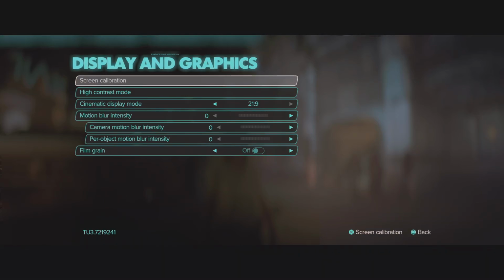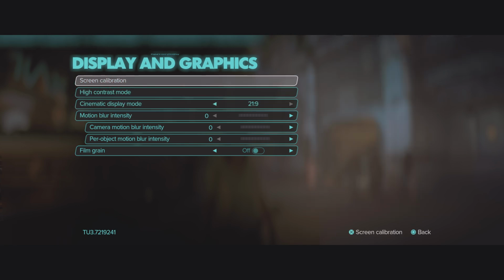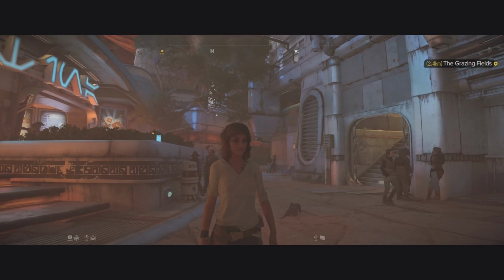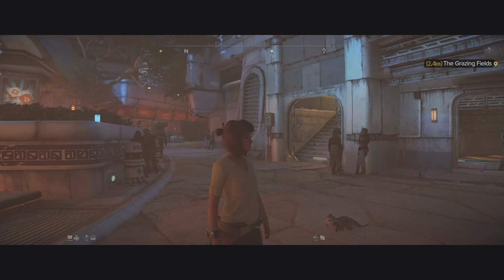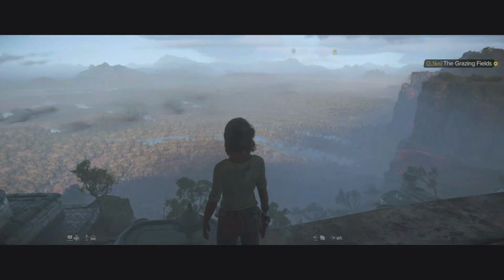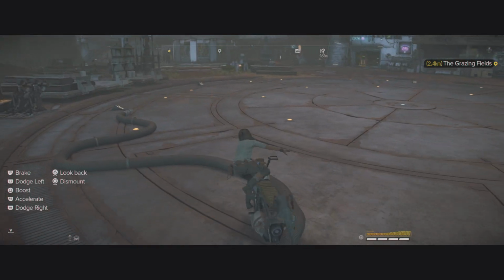PS5 PRO TESTED - Star Wars Outlaws - Initial impressions.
We play Star Wars outlaws for the first time on the ps5 pro as an enhanced game!